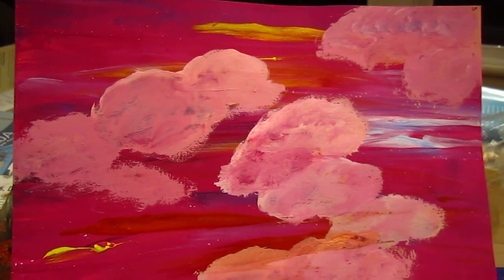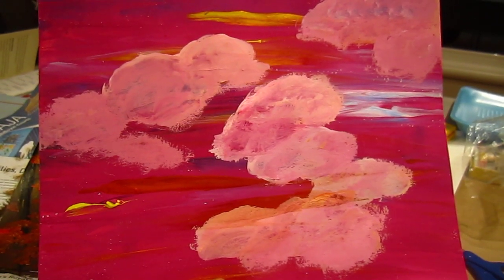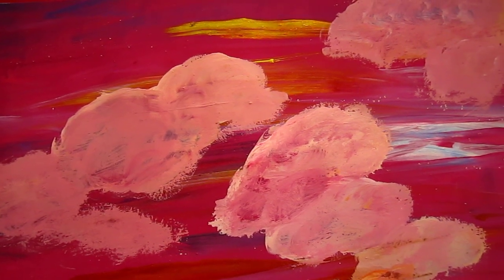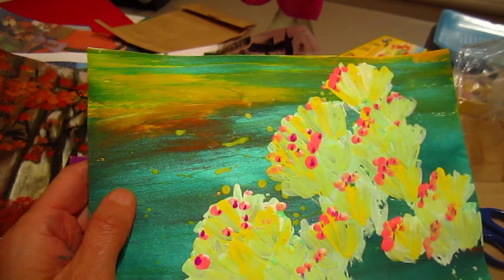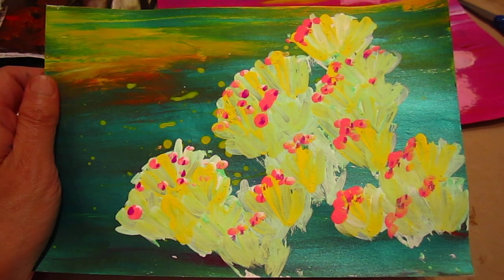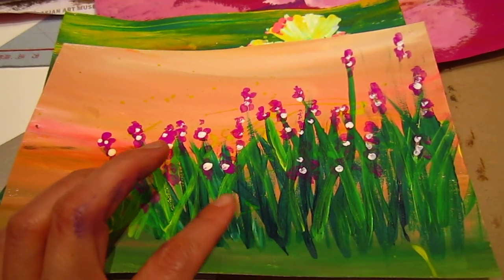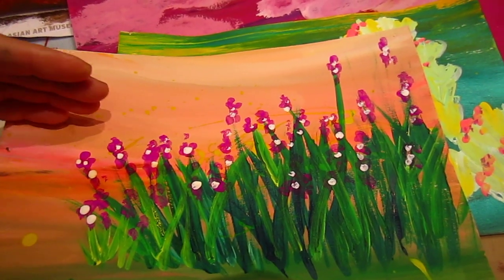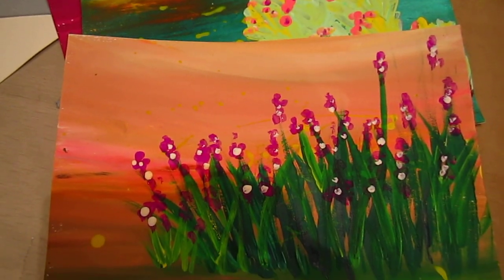The story of myself - Three ways of coverup